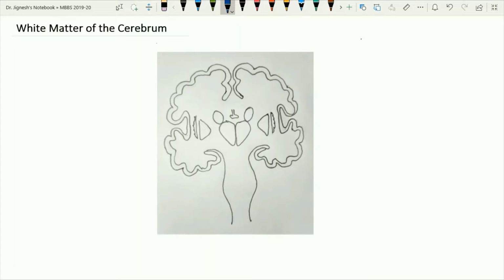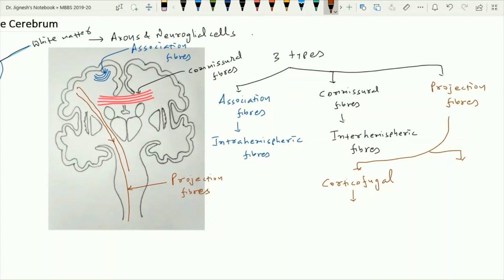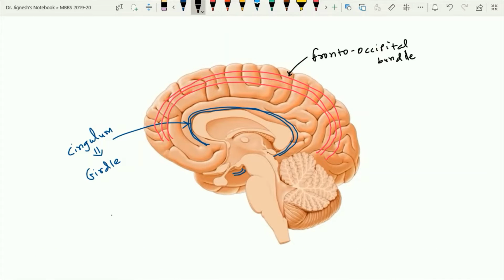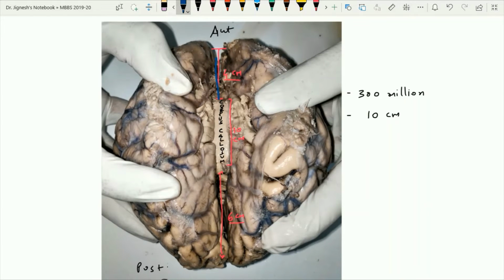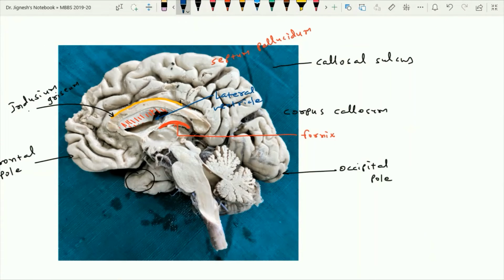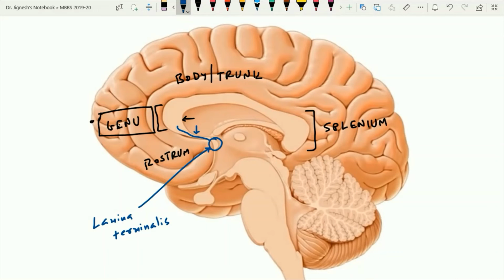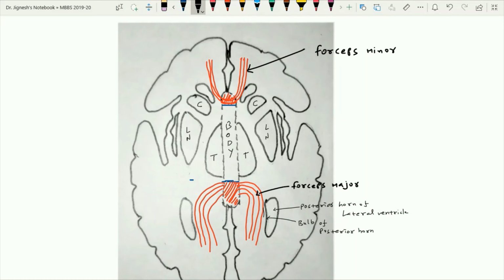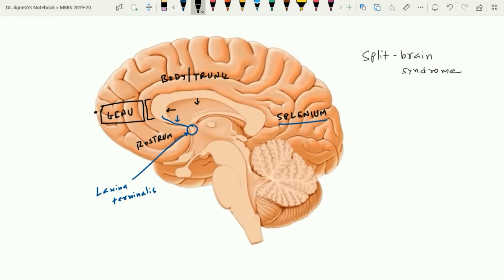White matter of cerebrum - part 1